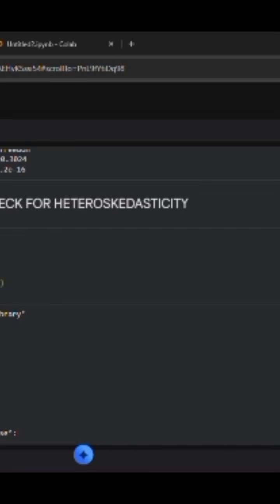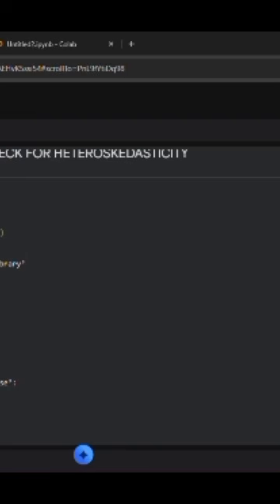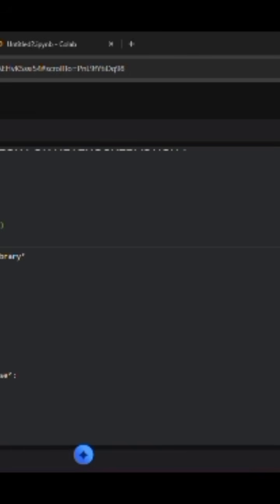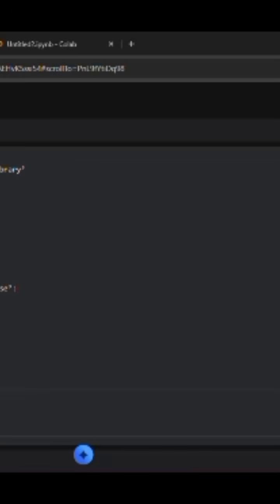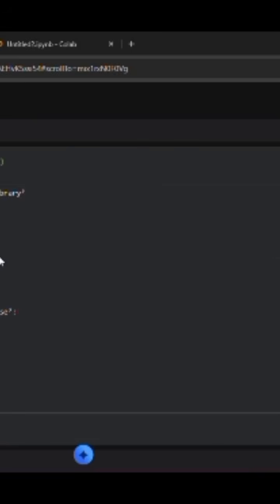May 4, 2026